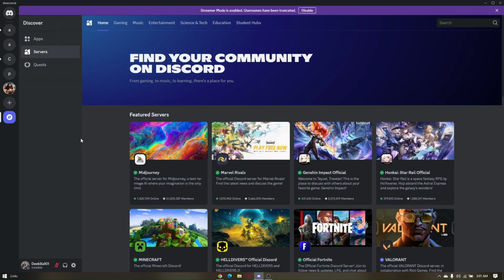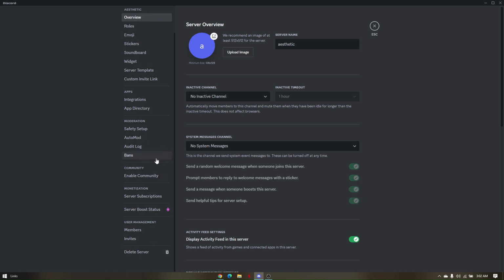HOW TO CREATE DISCORD GUILD 2026! (FULL GUIDE)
In this video, I am going to show you how to create a Discord Guild in 2026. Whether you want to build a gaming community, host a server for friends, or start a professional group, this step-by-step guide will walk you through the entire setup process.